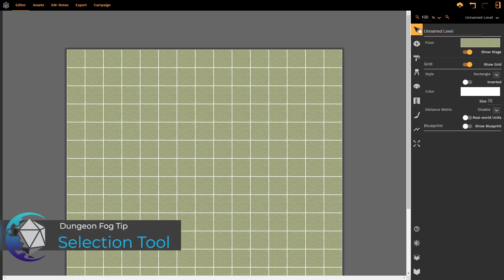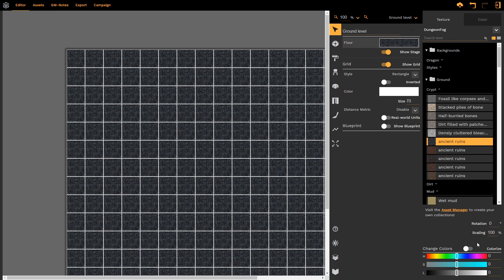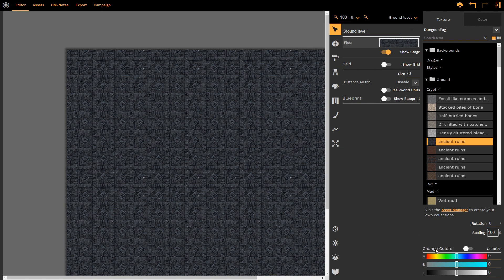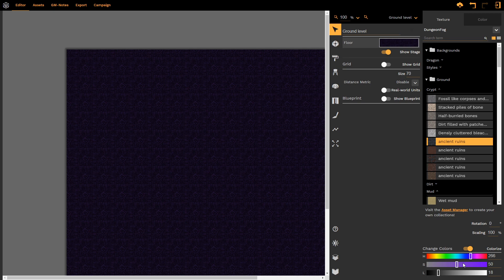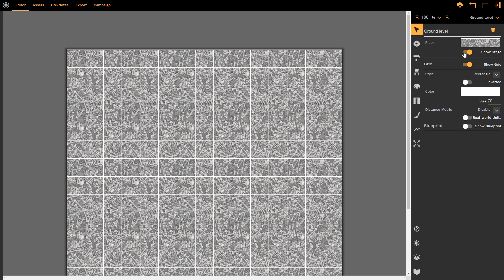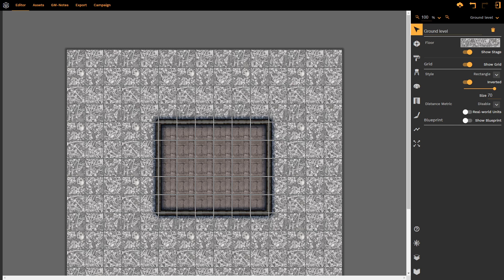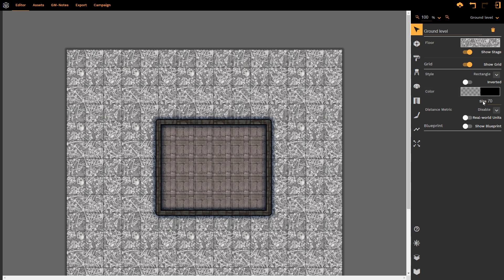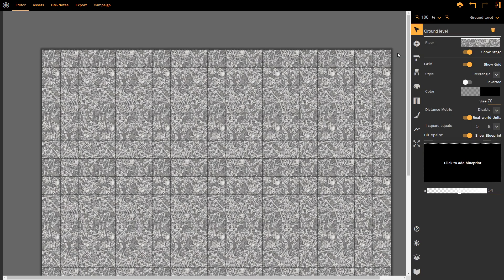Selecting & Modifying Objects | Battlemap Editor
An in-depth look at the selection tool and how to use it to modify objects on your map.